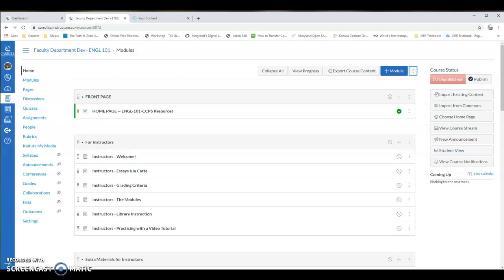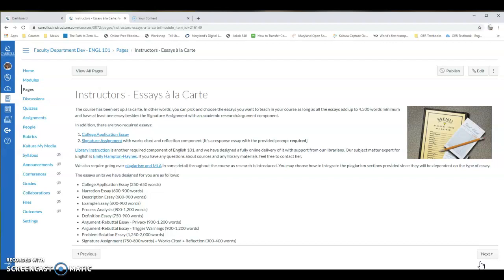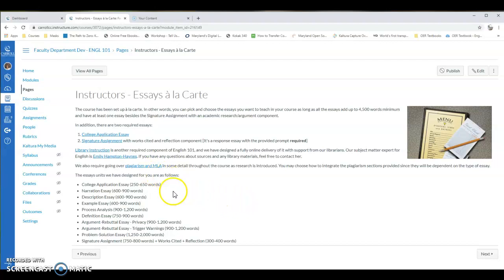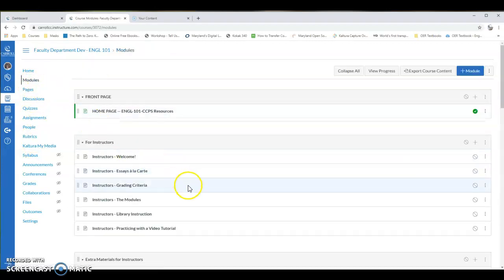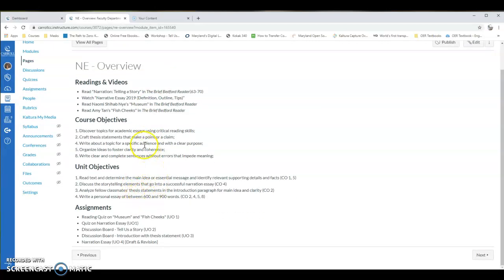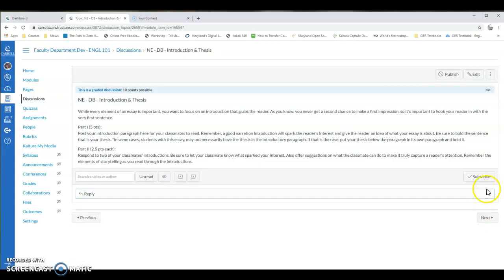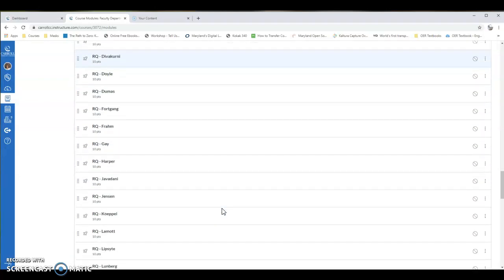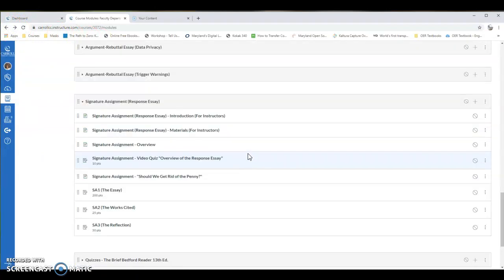Overview of English 101 Canvas Materials